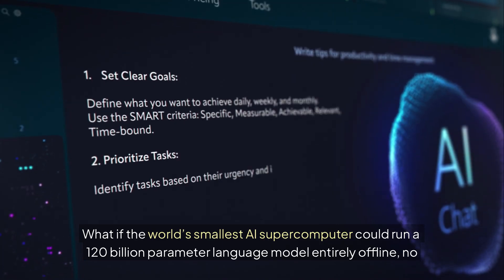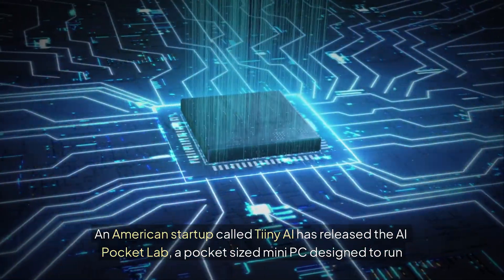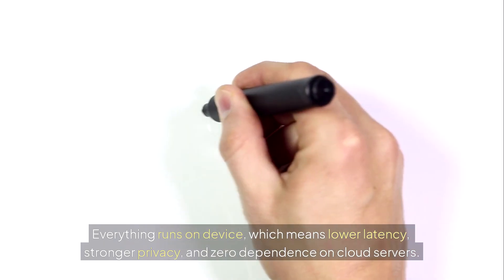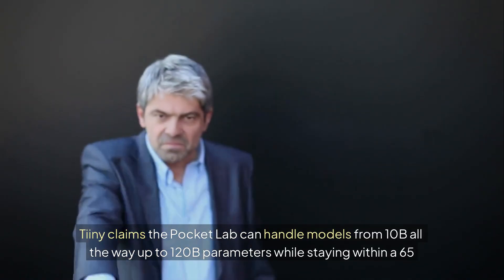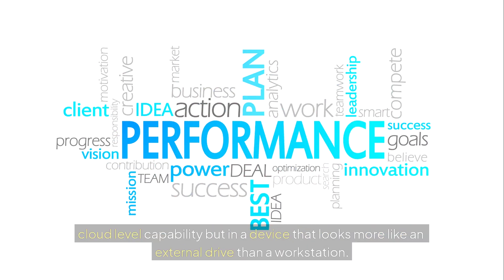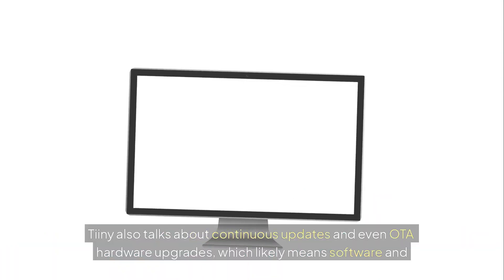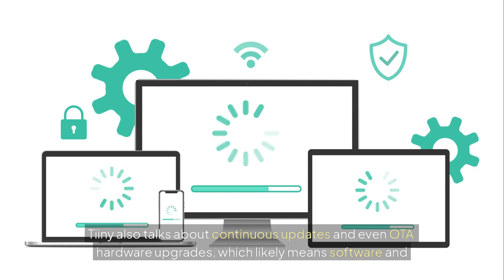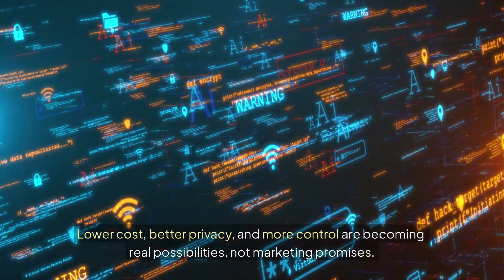The Tiny AI That's Disrupting Everything We Knew About Supercomputers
A pocket sized AI supercomputer just set a Guinness World Record by running 100B+ parameter language models entirely offline and it may change how we think about AI forever.

Tiiny AI’s Pocket Lab claims support for up to 120B parameters, with:

* No discrete GPU

* No cloud dependency

* Just 65 watts of power

In this video, we break down:

How Pocket Lab can run massive models locally

What architectural tradeoffs make this possible

Why offline AI matters for privacy, latency, and sovereignty

What this means for edge computing, defense, healthcare, and enterprises

How local AI could reshape cost, security, and deployment strategies

Why this signals a shift away from centralized AI infrastructure

This isn’t just a hardware milestone.
It’s a philosophical shift from cloud-locked intelligence to sovereign, private, on-device AI.

As compute gets smaller, smarter, and more efficient, the future of AI may not live in massive data centers it may live in your hands.

If you care about AI infrastructure, privacy, edge computing, or what comes after the cloud, this is a must-watch.

* Want to explore how AI can help your business locally or at scale?